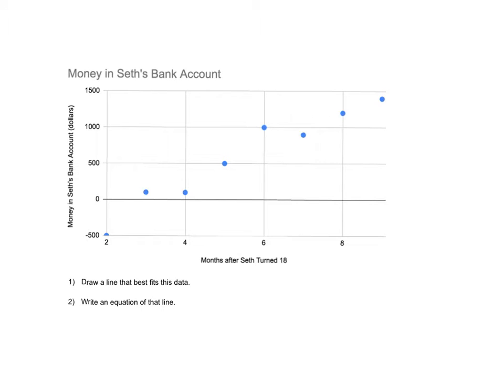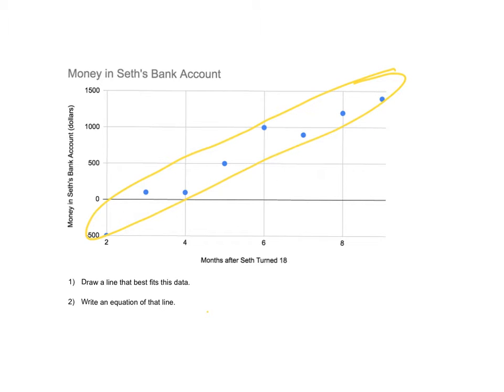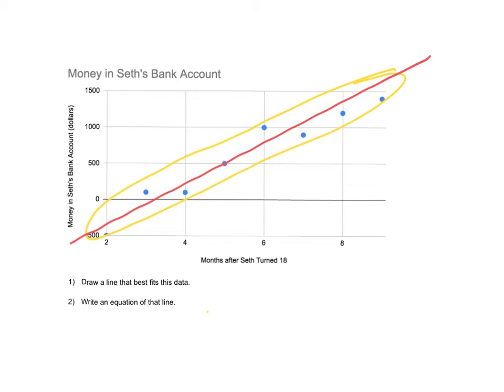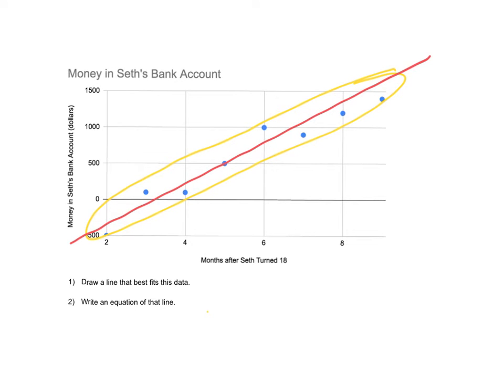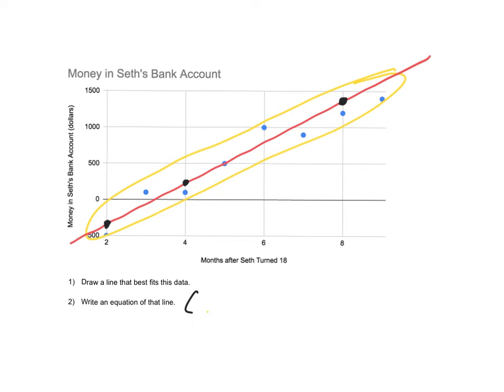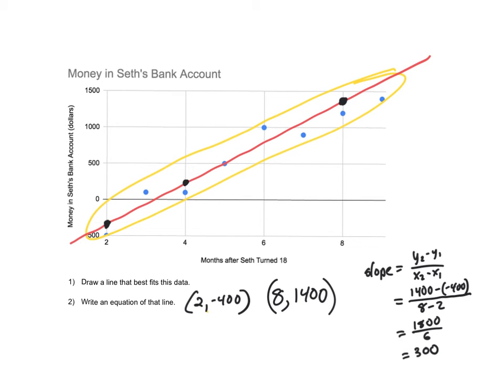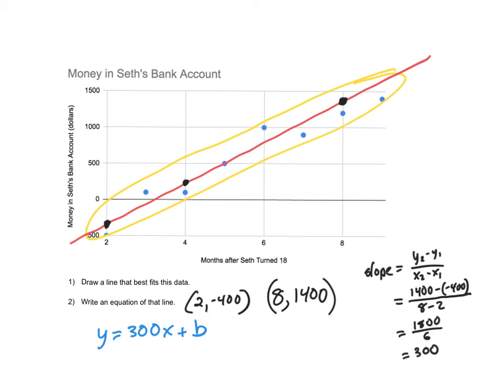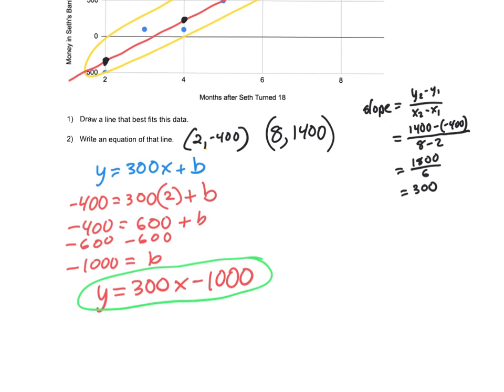Equation for a Scatterplot